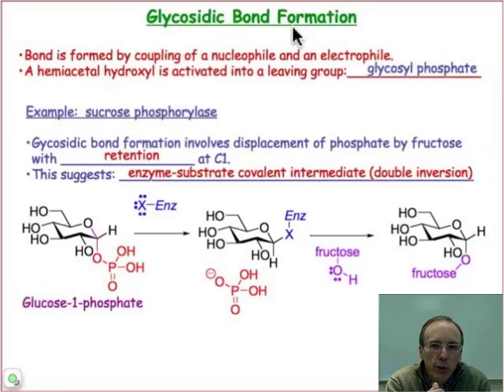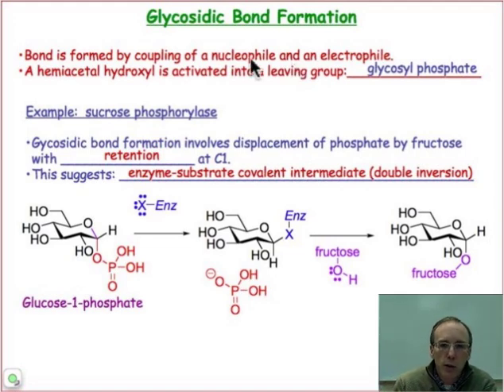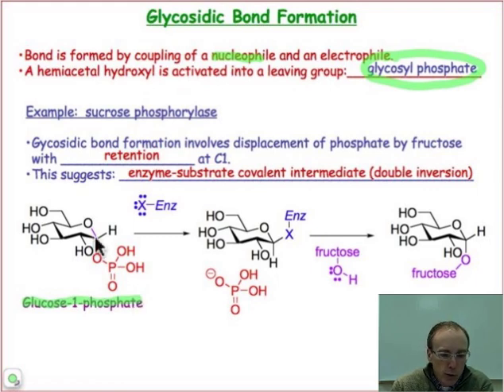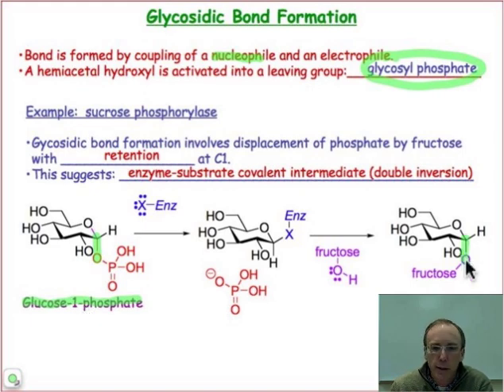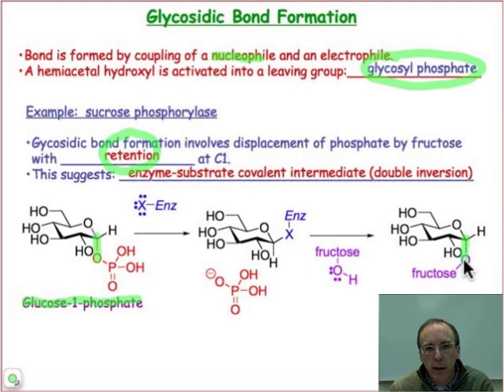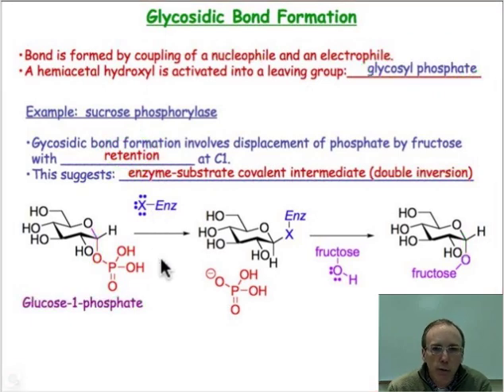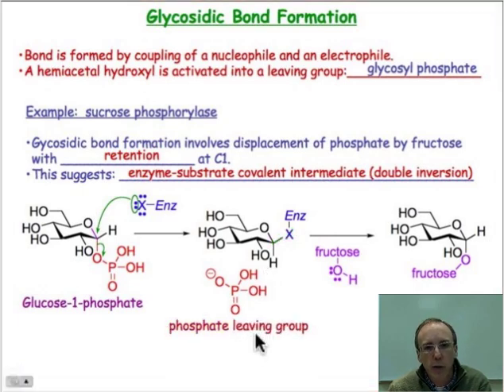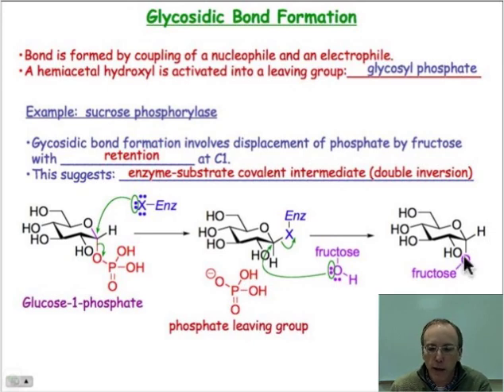Glycosidic Bond Formation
Glycosidic bond formation involves the coupling of a nucleophilic hydroxyl group with a C-O electrophile (in this case, a phosphate).